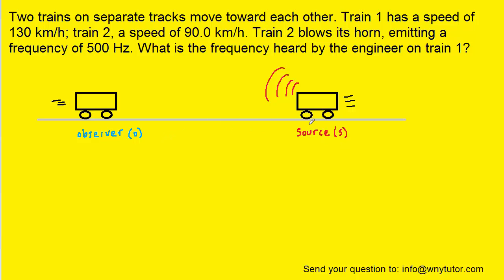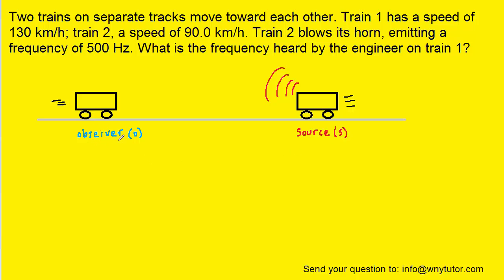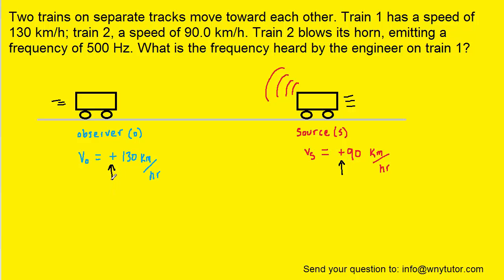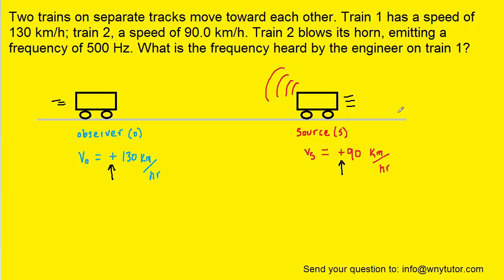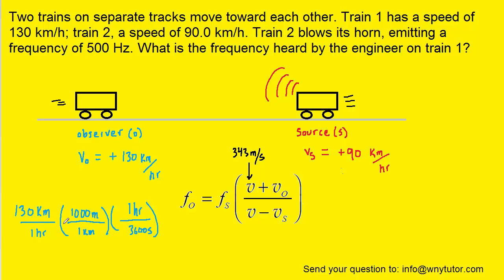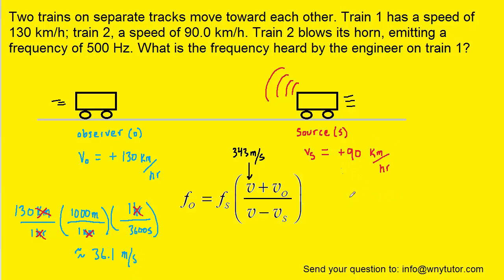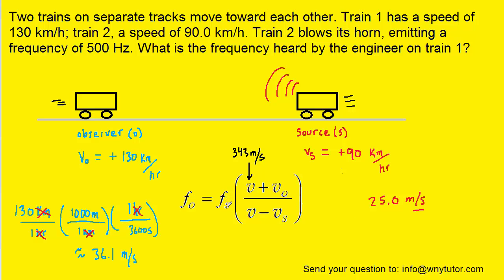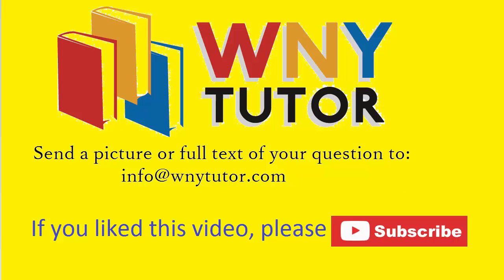Two trains on separate tracks move toward each other. Train 1 has a speed of 130 km/h; train 2, a sp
Two trains on separate tracks move toward each other. Train 1 has a speed of 130 km/h; train 2, a speed of 90.0 km/h. Train 2 blows its horn, emitting a frequency of 500 Hz. What is the frequency heard by the engineer on train 1?